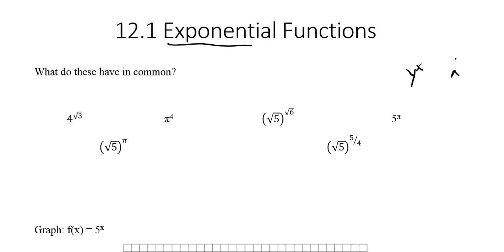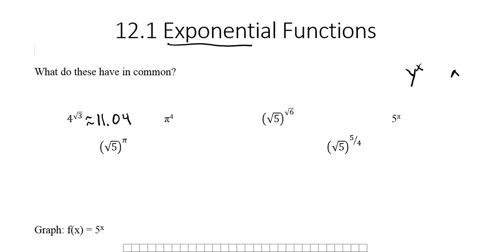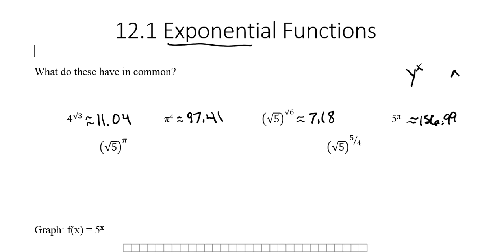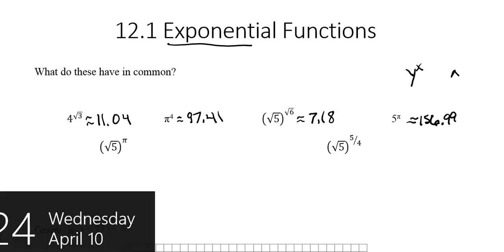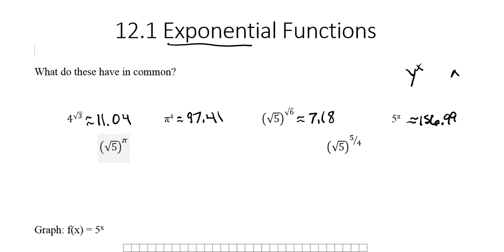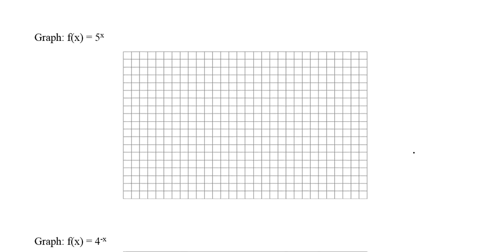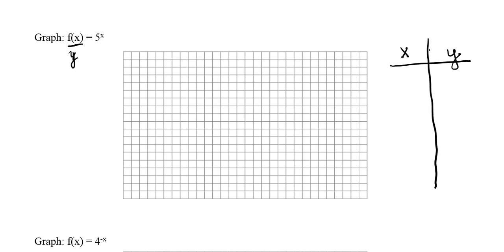Mthpt-137-60 12.1 Part 1 Exponential Functions